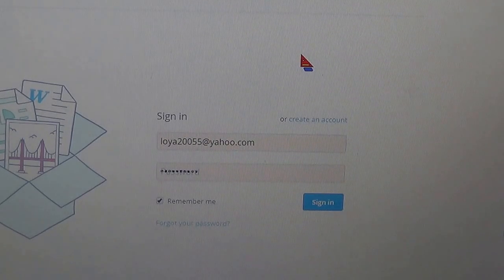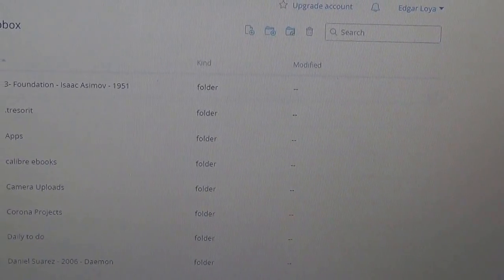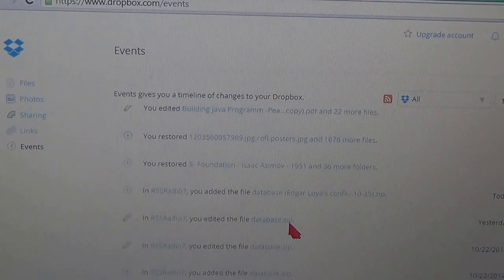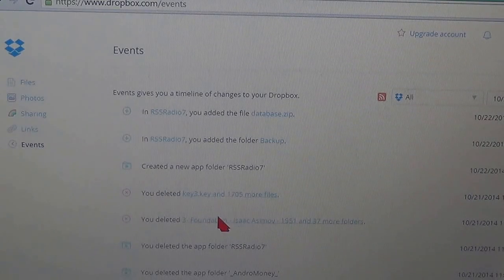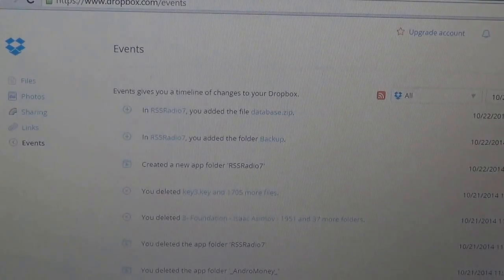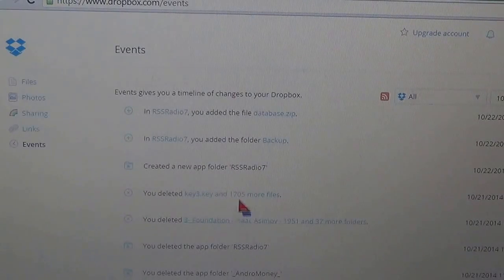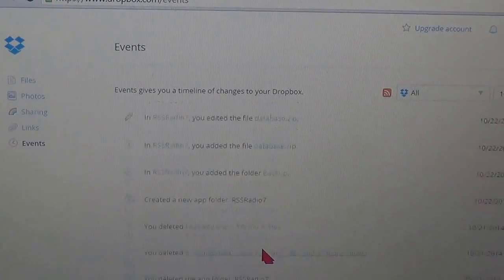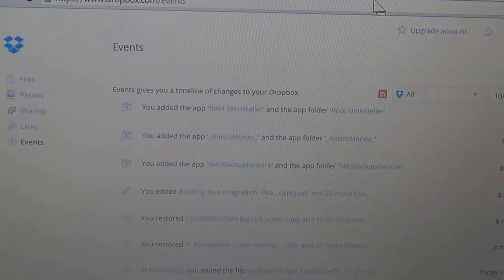How to recover deleted Dropbox files and folders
If you deleted them accidentally